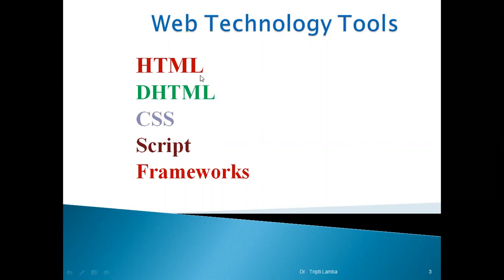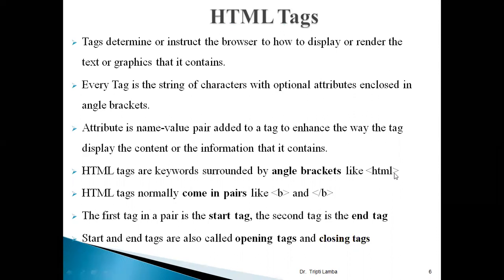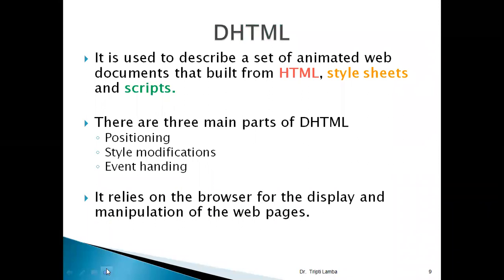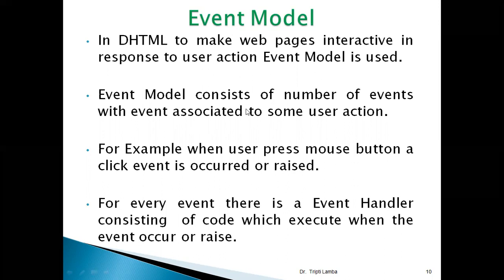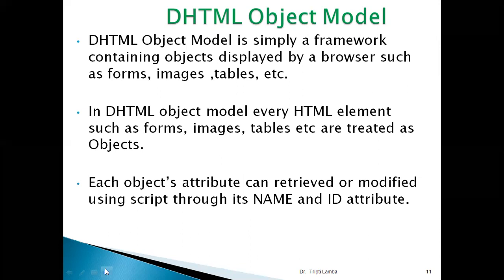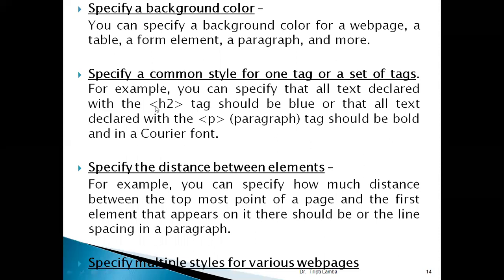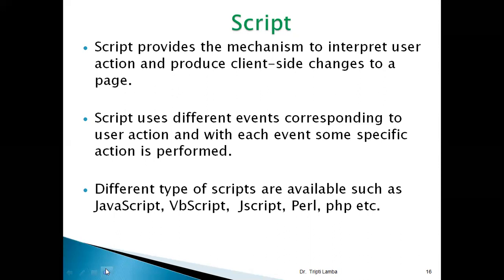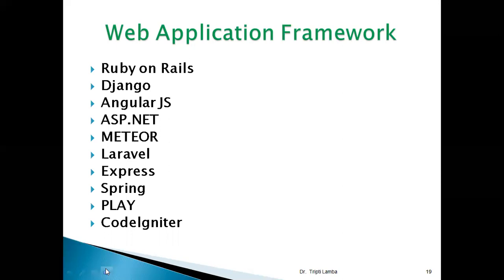Web Technology Tools